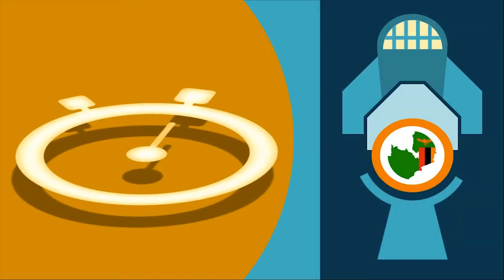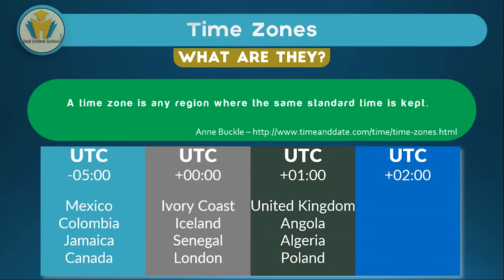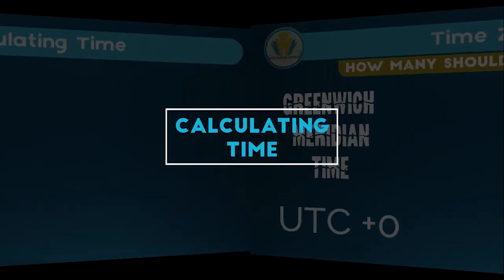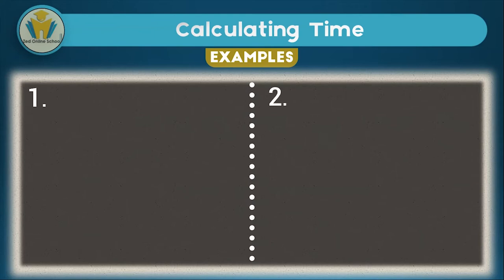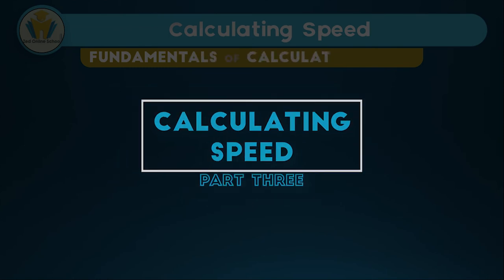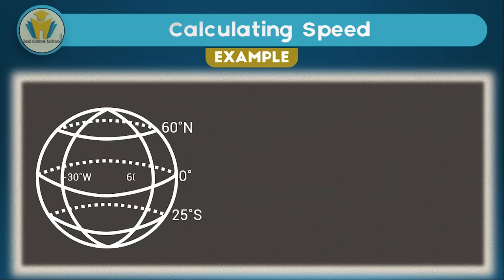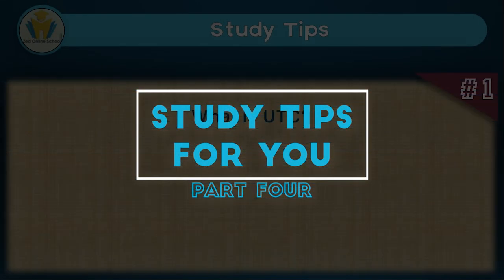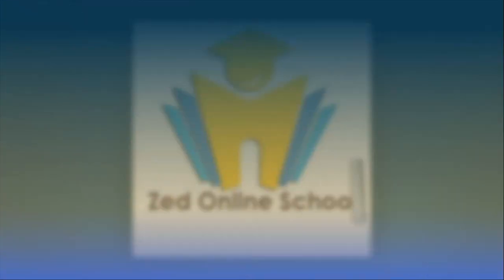Earth Geometry | How to Calculate TIME and SPEED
What makes two places to have different time at the same moment?
And how is the time difference arrived at?

In this video, we'll be looking at time and speed in Earth Geometry.

By watching till the end you will know so many things.

TIME CODE:
00:00 Intro
00:27 Lesson Objectives
00:44 Time Zones [EXPLAINED]
02:58 Time Zones Zambian Students MUST KNOW
03:55 How to Calculate Time
06:25 Examples on Calculating Time
17:18 How to Calculate Speed
18:04 Example on Calculating Speed
23:30 Study Tips
25:56 Outro